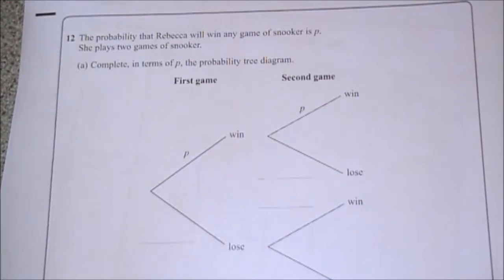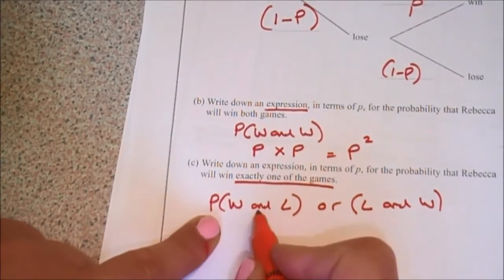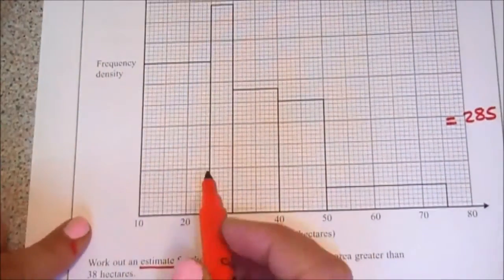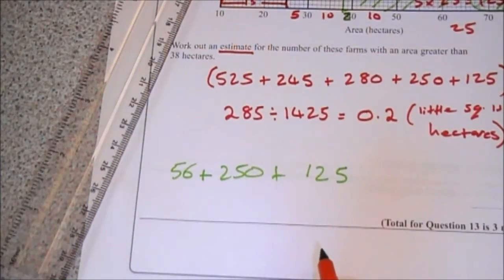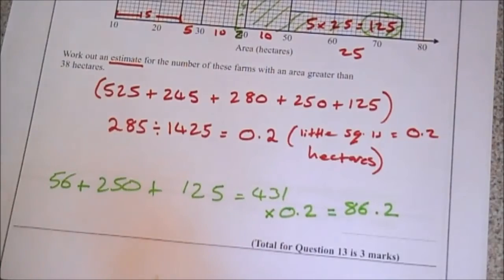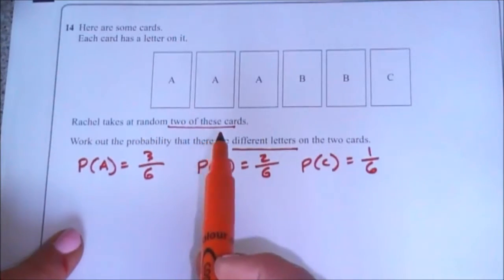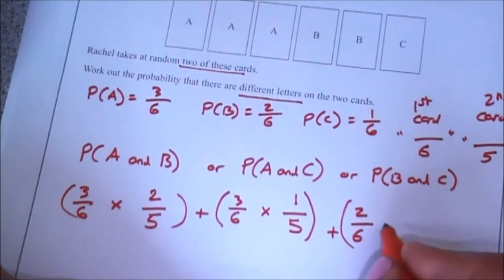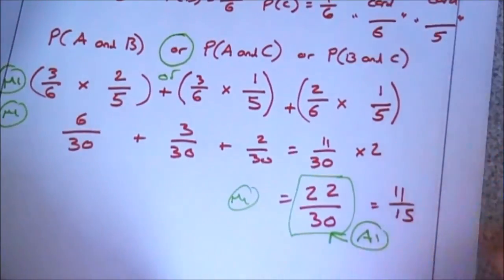June 2012 unit 1 Q12 to Q114